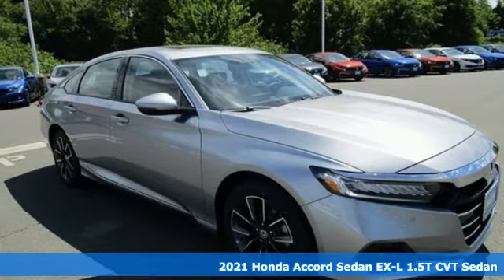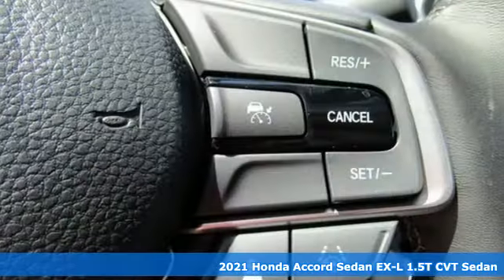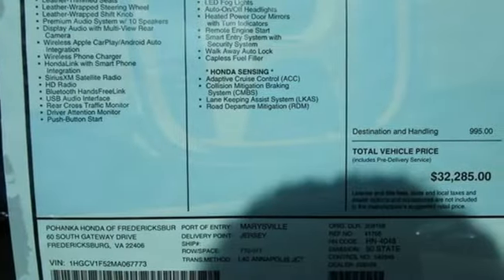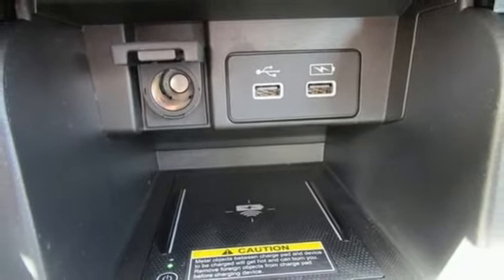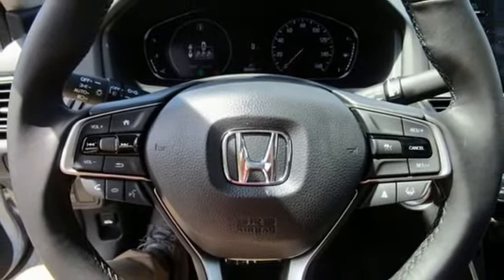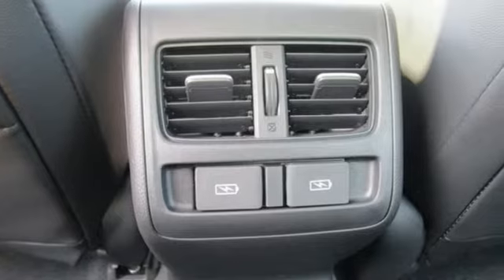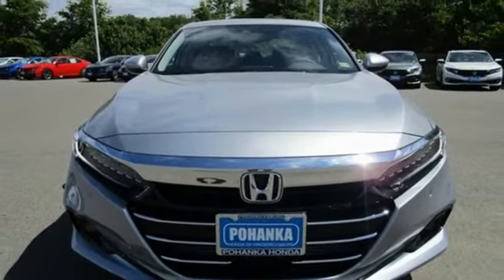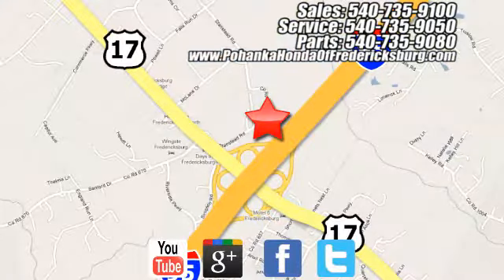New 2021 Honda Accord Fredericksburg VA Richmond, VA FMA067773 - SOLD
Year: 2021
Make: Honda
Model: Accord
Trim: EX-L
Engine: 1.5T I4 DOHC 16V Turbocharged VTEC
Transmission: CVT
Color: Silver
Interior: black
Stock #: FMA067773
VIN: 1HGCV1F52MA067773
lunar silver metallic 2021 Honda Accord EX-L FWD CVT 1.5T I4 DOHC 16V Turbocharged VTEC 30/38 City/Highway MPGbrbrbrWe make every effort to provide accurate information but please verify options and price with management before purchasing. All vehicles are subject to prior sale. All financing is subject to approved credit. Dealer installed options are additional. Stock photo colors, options and trim levels may vary. Not responsible for typographical errors. Published price subject to change without notice to correct errors and omissions or in the event of inventory fluctuations. Vehicles may be in transit to dealer. Vehicle photos may not match exact vehicle. Please call to confirm availability status. All prices exclude taxes, title, license, and a $899 documentation fee. Model tested with standard side airbags (SAB). Government 5-Star Safety Ratings are part of the National Highway Traffic Safety Administration (NHTSA). New Car Assessment Program **Based on model year EPA mileage ratings. Use for comparison purposes only. Your mileage will vary depending on driving conditions, how you drive and maintain your vehicle, battery pack age/condition, and other factors.

Address:
60 South Gateway Drive